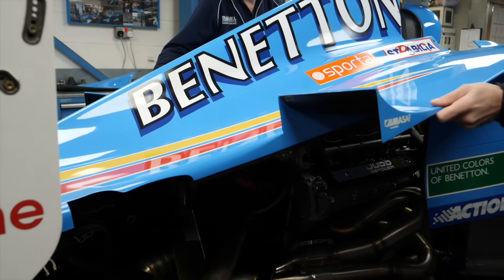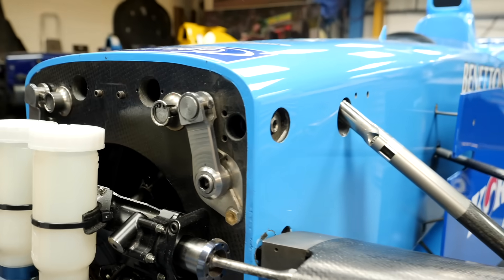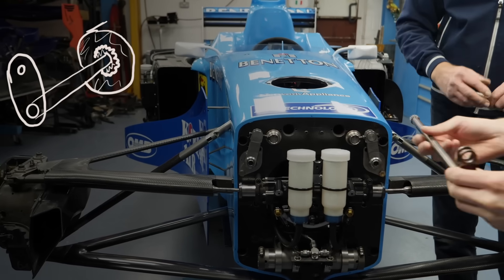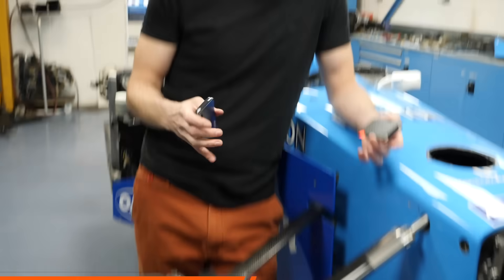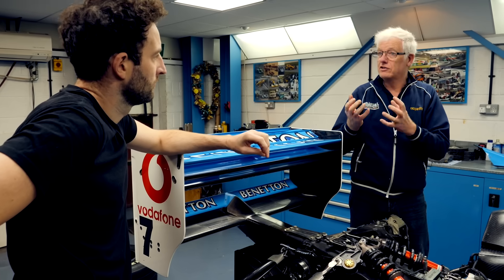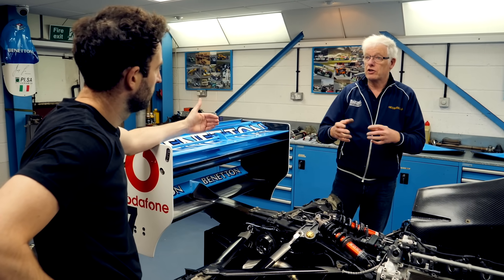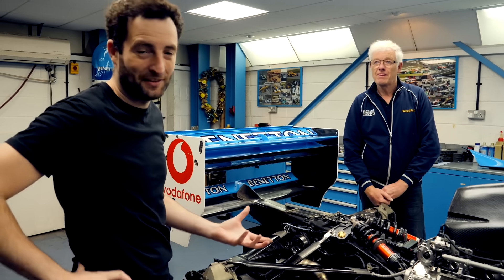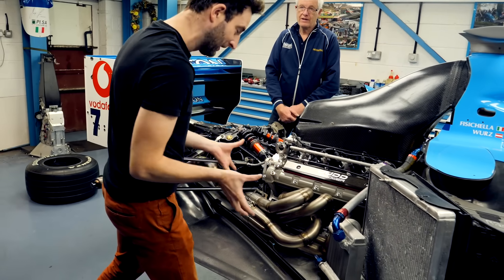Why F1 Suspension Doesn't Use Coil Springs!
My Dad runs a race team and prepares F1 cars for private clients. Today we got the amazing opportunity to see a 2000 Benetton up close, as well as have the amazing engineering explained by Big Kev! We shows the secrets behind the how F1 suspension is so light, how the gearbox is used to mount the suspension and why the exhausts are so curly!

📺 F1 Engineering

🏁 Sim Racers!

00:00 Meeting Big Kev
00:45 Torsion Bars Yes, Coils No
02:48 The Ridge Wallet - Code DRIVER61
03:17 Why So Curly?
07:18 The Gearbox is a Stressed Member?